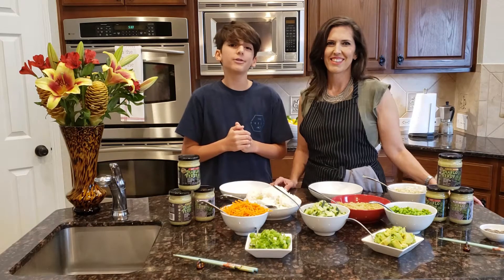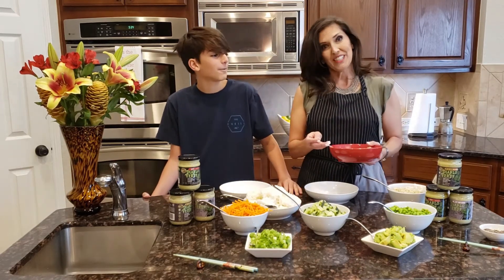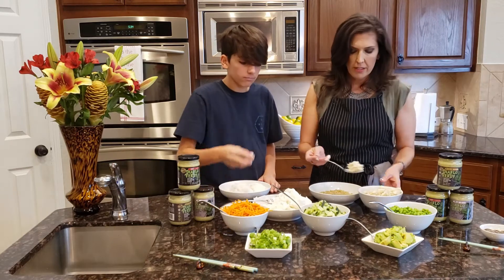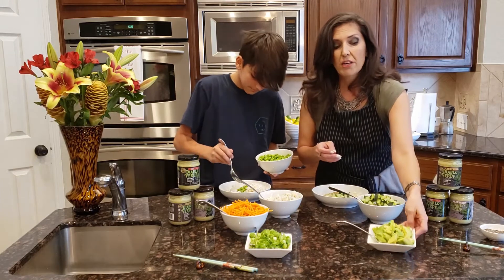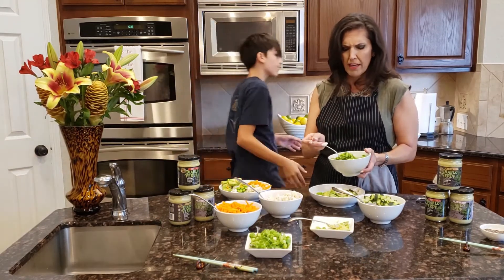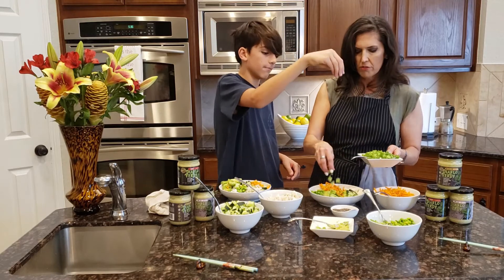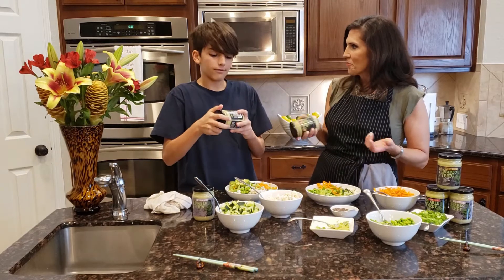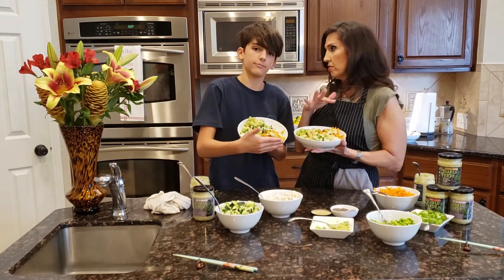Diablo sushi bowl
Sushi Bowls

INGREDIENTS
3 cups cauliflower rice, 2 cups of sushi rice or 2 cups of reg. rice
(optional) 2 tbsp seasoned rice vinegar
1 large avocado pitted, peeled and thinly sliced
12 oz imitation crab meat can substitute with real crab meat or shrimp
2 cucumbers thinly sliced
1 tbsp toasted black or white sesame seeds (optional chia seeds, sunflower seeds)
1 nori sheet shredded into small pieces opitional to decorate with
2 green scallions thinly sliced
Edamame
Grated Carrots
Diablo Verde